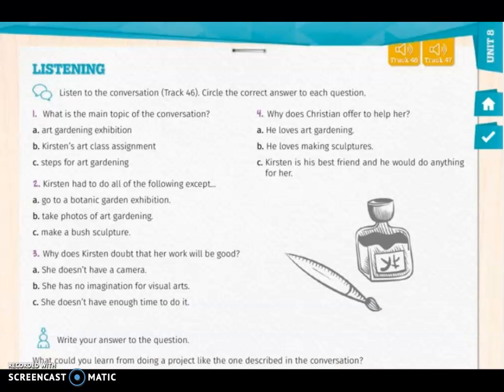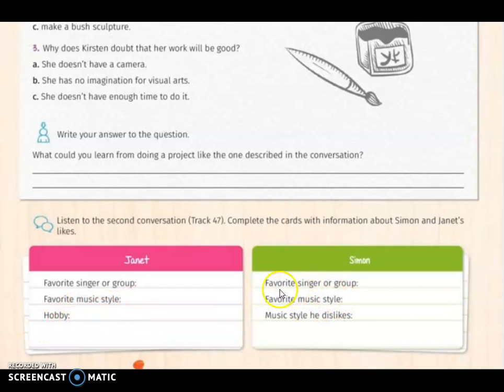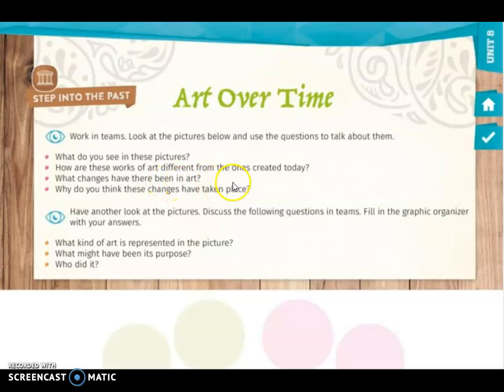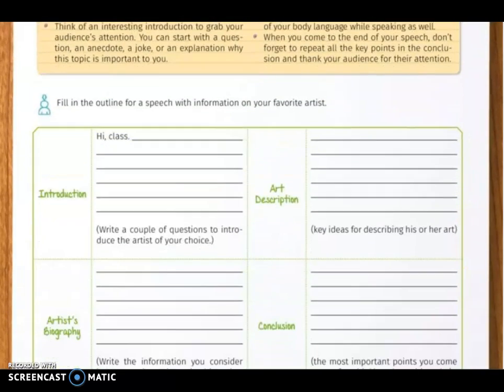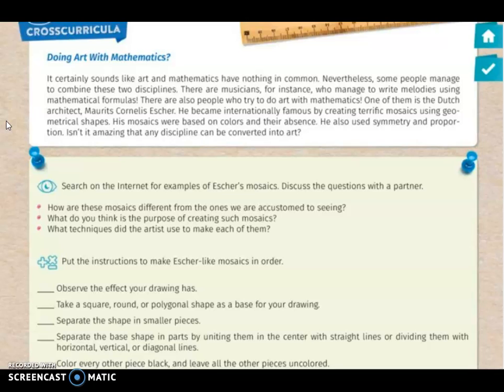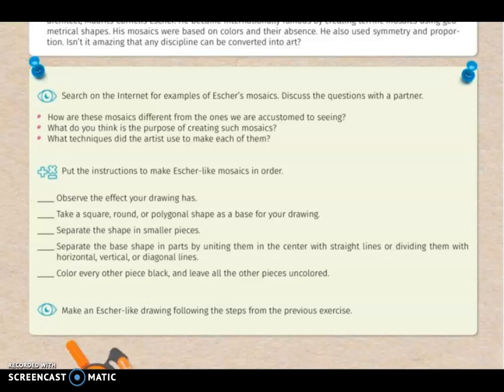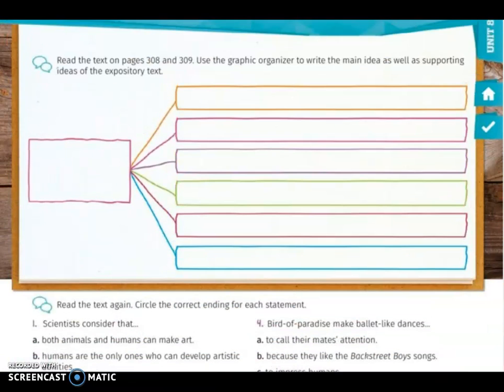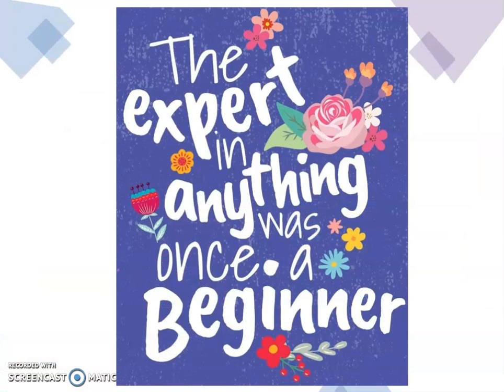Intermediate from September 28th to October 2nd